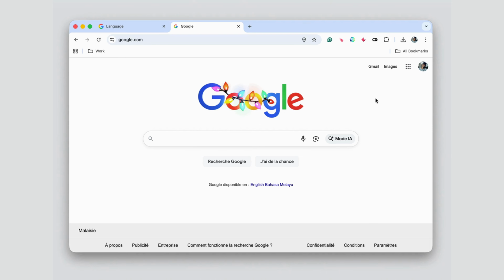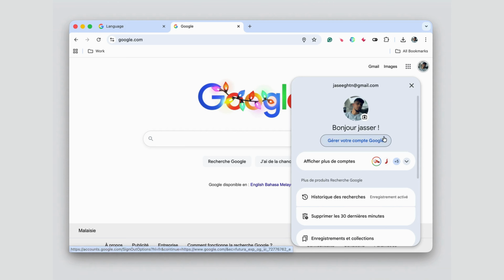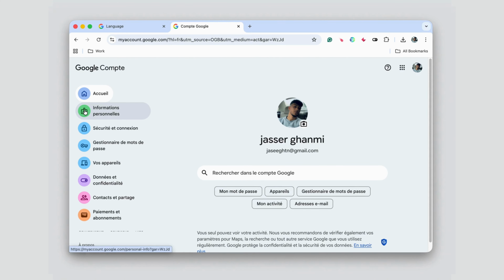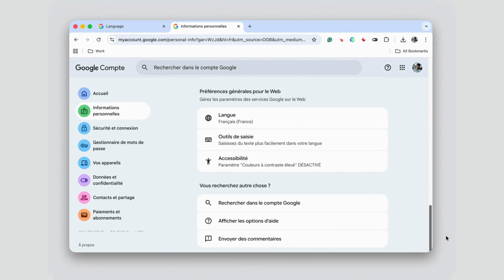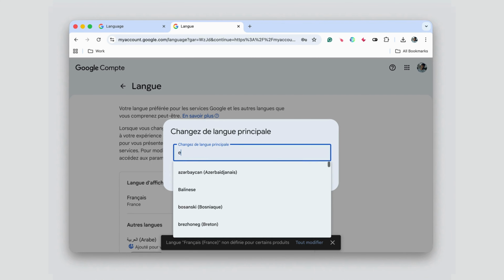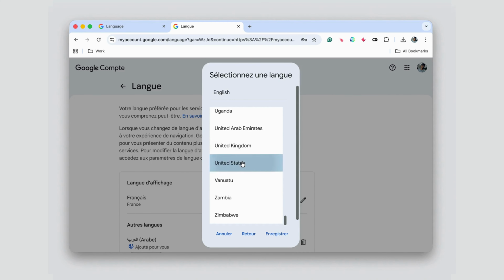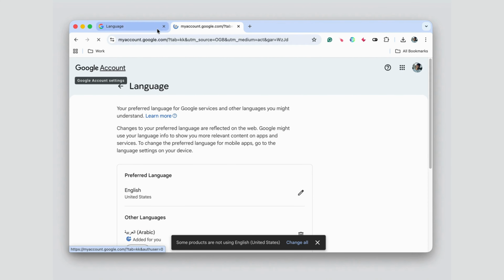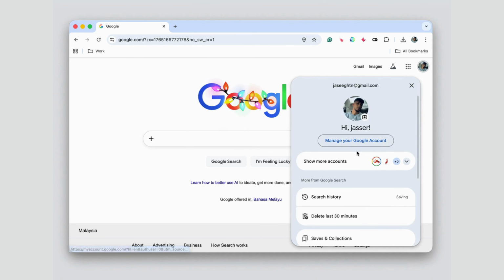How to Change Language on Google Account (2026 Updated Guide)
Learn how to change the language in your Google Account in just one minute!
This quick tutorial will show you how to switch your Google language to any language you prefer.

In this video, you will learn how to:
✔ Open Google Account settings
✔ Find the Language section
✔ Select your preferred language and country
✔ Apply changes and refresh to confirm

💡 Perfect for beginners, students, and anyone who uses Google in daily life.